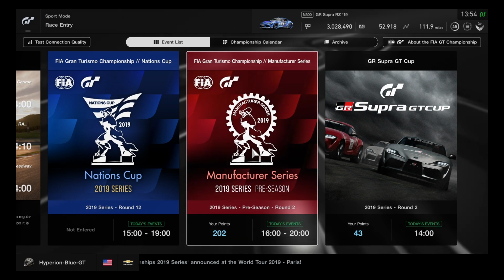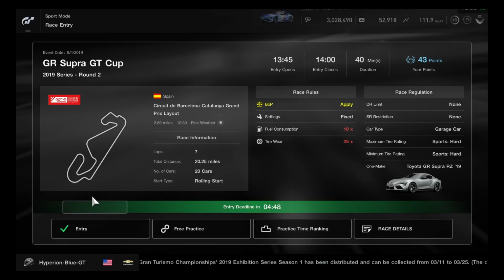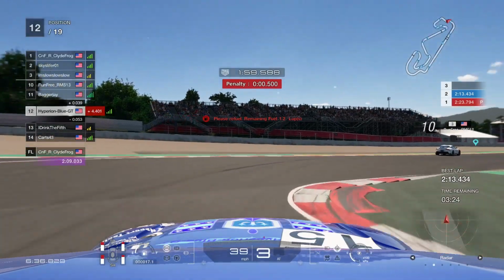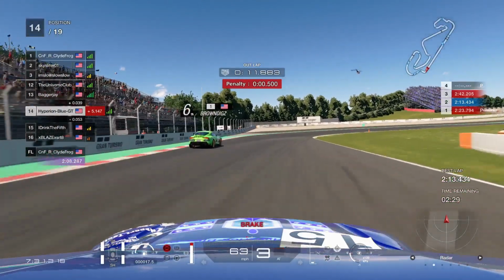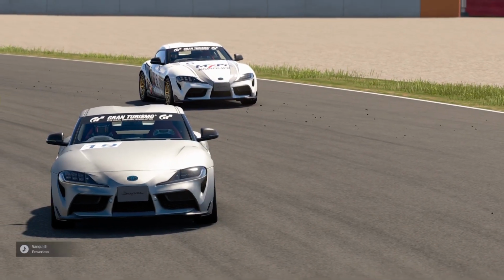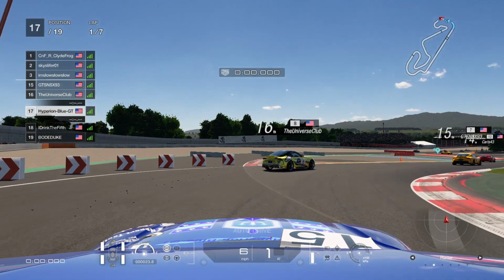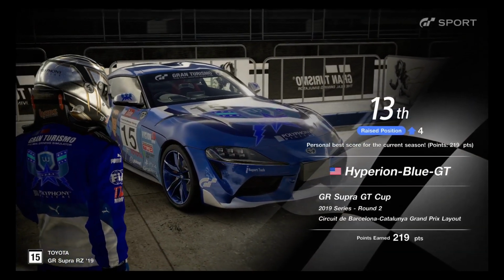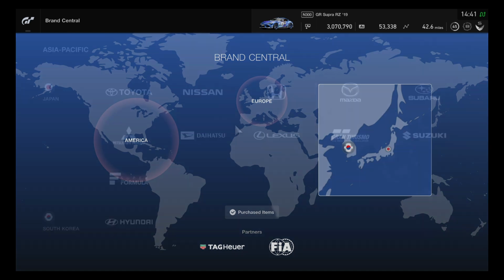Gran Turismo Sport: GR Supra GT Cup Race 2 Circuit De Barcelona-Catalunya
5/4/19 The Second Round of the GR Supra GT Cup on GT Sport.